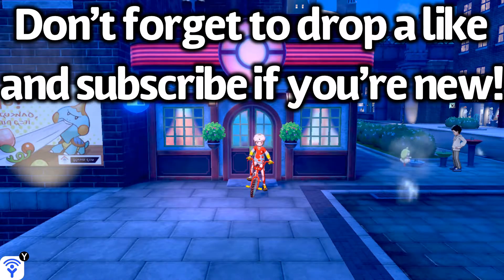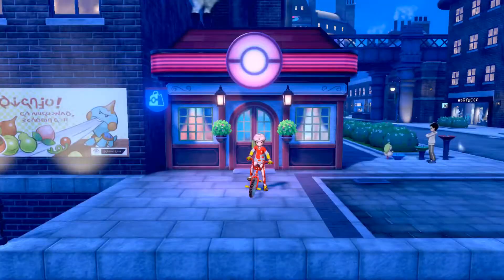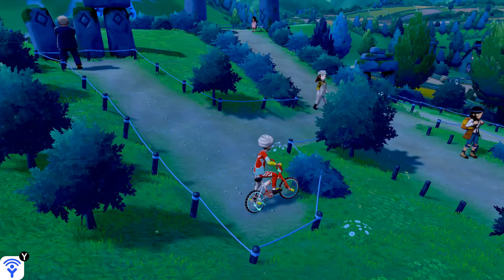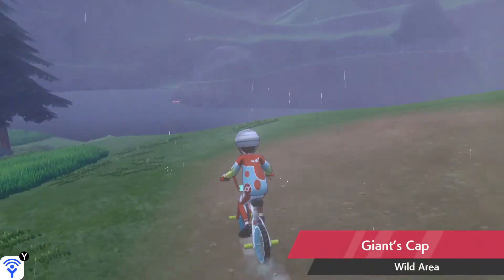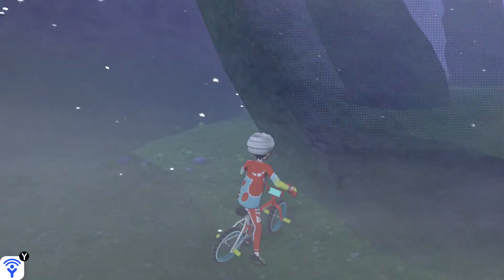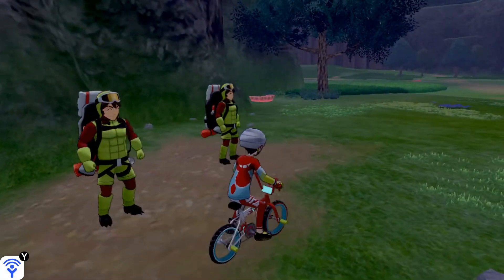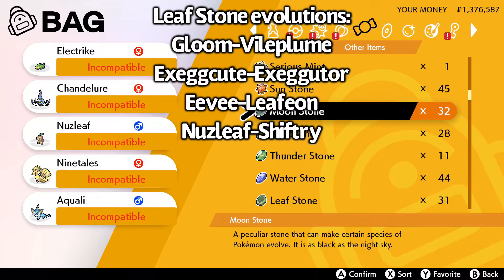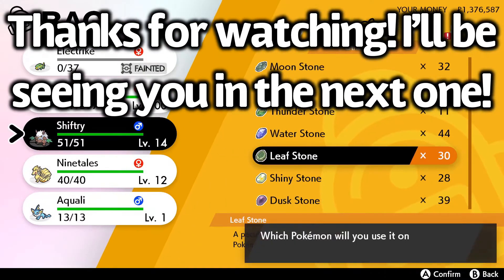LEAF STONE ITEM LOCATION!! (Pokemon Sword and Shield)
Like all other Pokémon games, Pokémon Sword And Shield have several different evolution stones you’ll need to find in order to evolve certain Pokémon. One of which is the Leaf Stone which can be used to evolve Gloom, Eevee, Exeggute, and Nuzleaf. Today I’ll be showing you guys where to find Leaf Stones in Pokémon Sword And Shield.

Hey guys I am a Pokémon youtuber who is currently trying to grow my channel by making the best content I can for all of you, my awesome viewers! I make videos for all things Pokemon which can include Pokémon Go, Let’s Go, Sword and Shield and more! I make videos that range from guides to videos on awesome shinies I’ve gotten! If this sounds interesting to you and you haven’t already, it would be much appreciated if you subscribed to the channel and turned on notifications for some more awesome Pokémon content! Thanks so much!